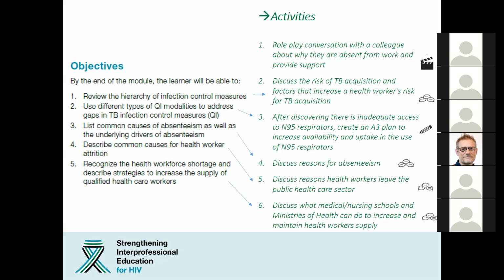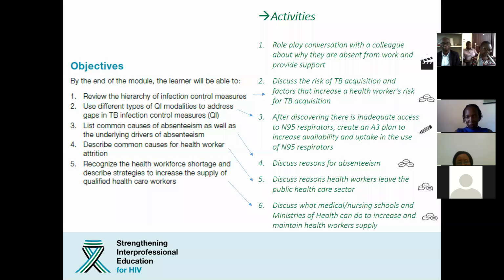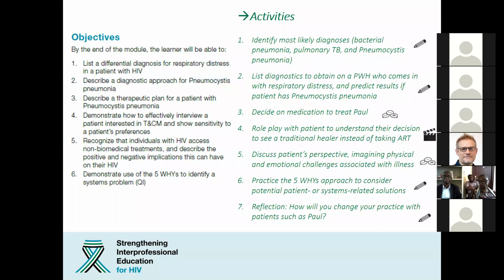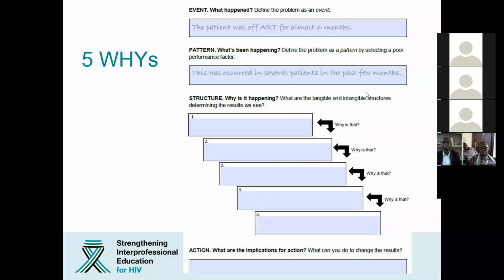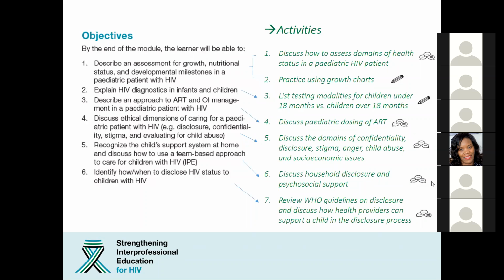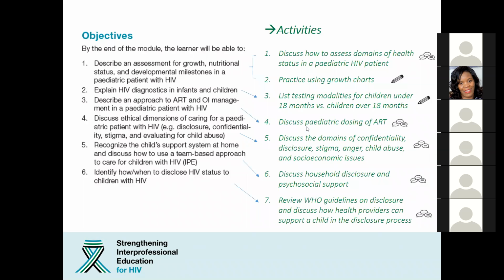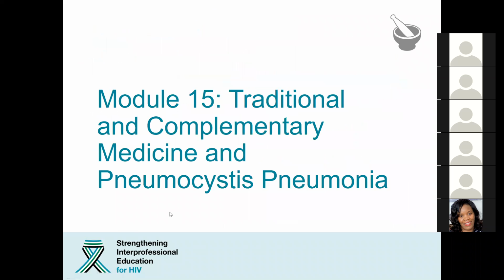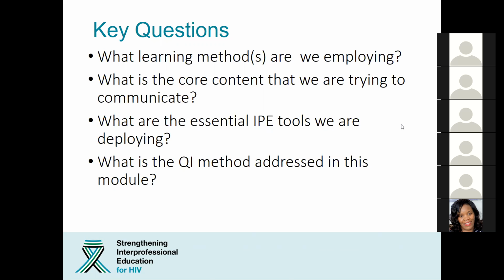Overview of Modules 15, 16, & 17